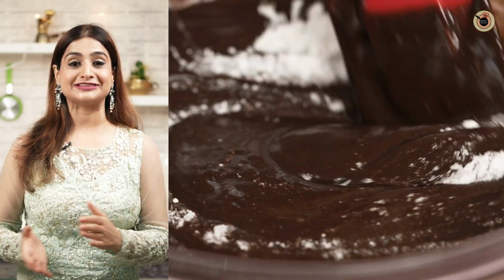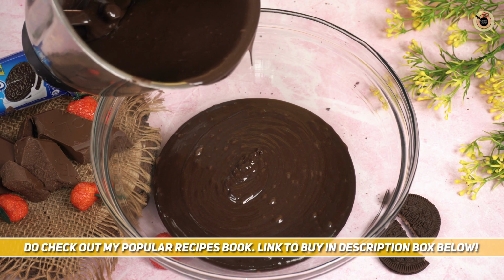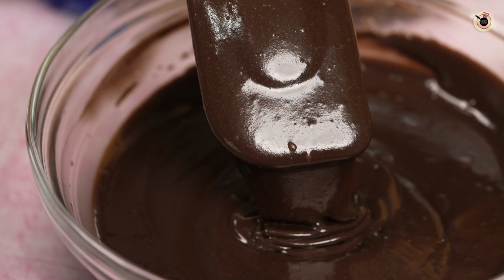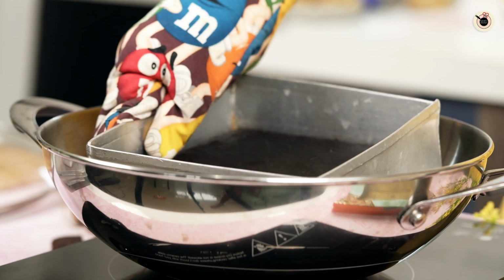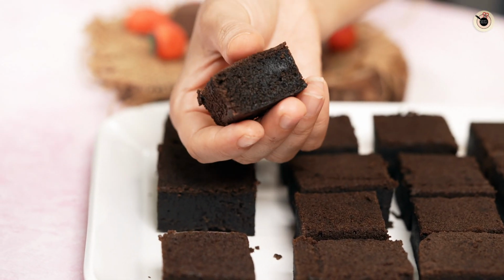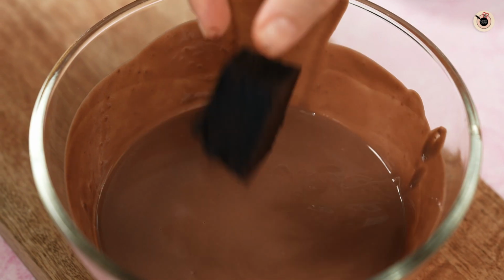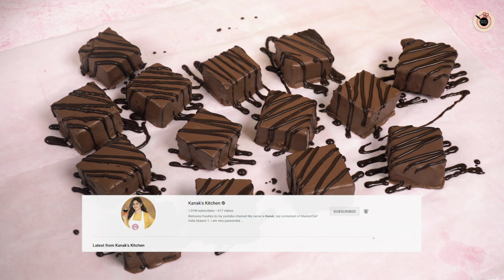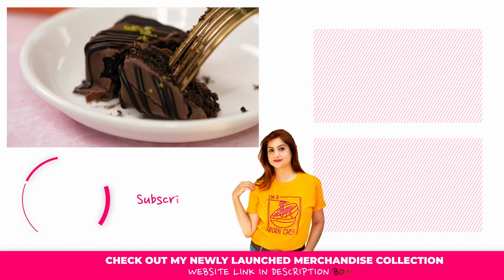Oreo Cake With Only 3 Ingredients - Oreo Brownie Without Egg and Oven | Rakshabandhan Special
Rakshabandhan is just around the corner and you all must be thinking what special sweet to prepare for your brother. So here is the recipe of super easy, no fail, quick Oreo Brownies with only 3 ingredients and you don't need egg or oven to prepare this. If you prepare for your brother, click a picture and share with me on Instagram @kanakskitchen. Have a beautiful Rakshabandhan with your siblings.

▬▬ INGREDIENTS ▬▬
3 Packets of Oreo
1/2 cup Luke Warm Milk
Butter
1 tsp Baking Powder
150 gms Milk Chocolate
50-80 gms Dark Chocolate
1 tsp Regular Cooking Oil/Butter

▬▬▬ Amazing Kitchen Products ▬▬▬

▬▬▬ My Most Popular Recipes Book ▬▬▬